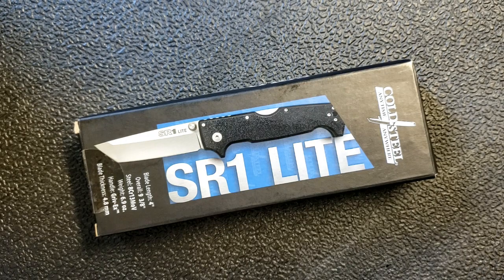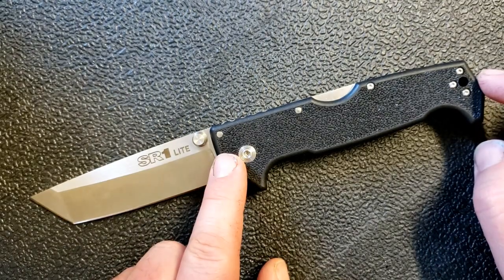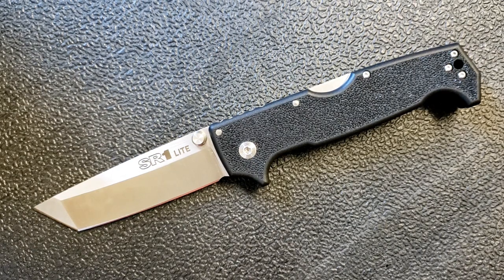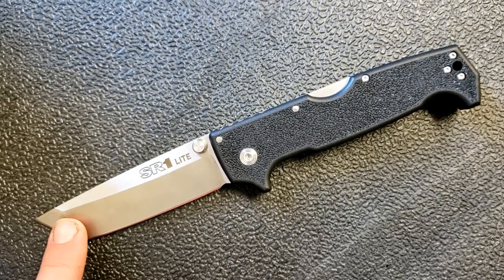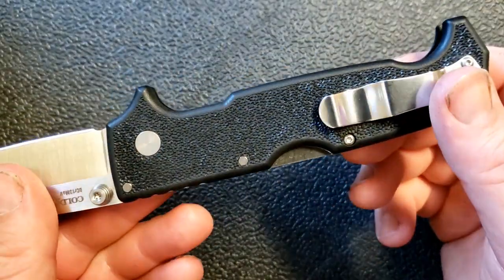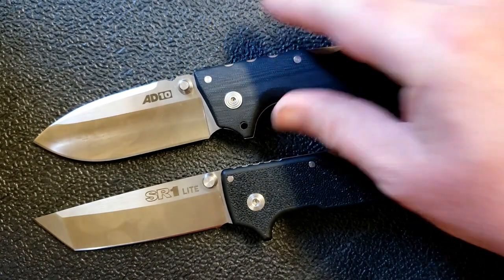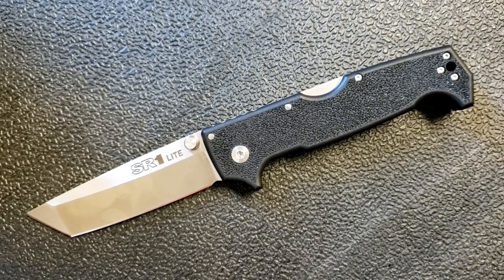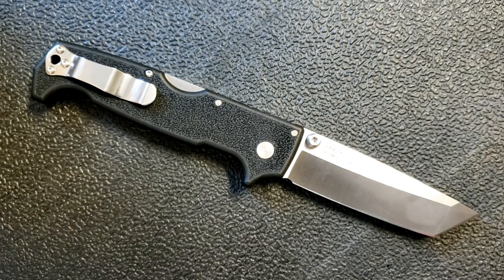Cold Steel SR1 Lite First Impressions